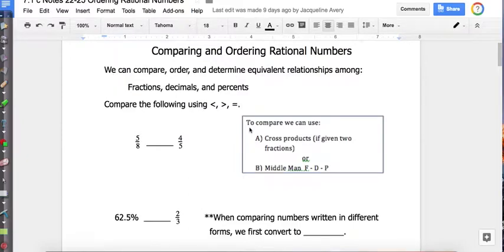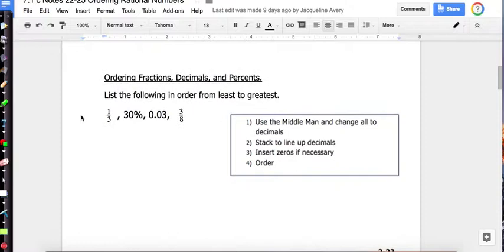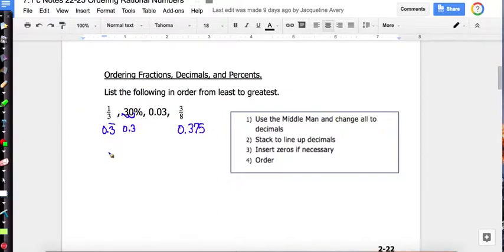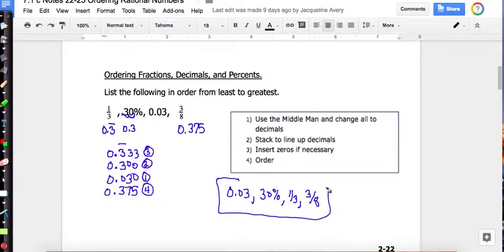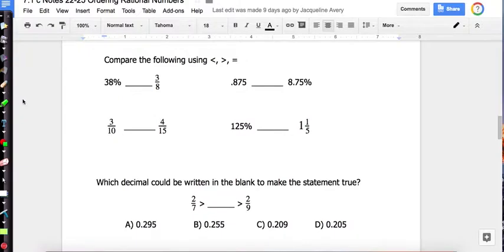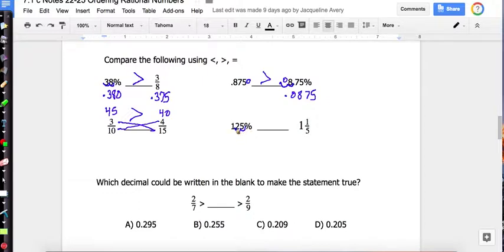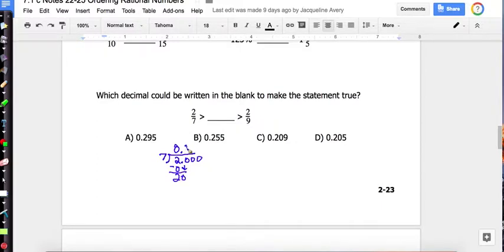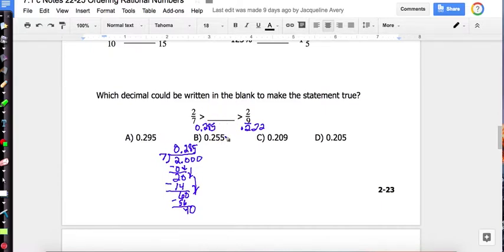Notes 22-23 Comparing and Ordering Rational Numbers Part 1